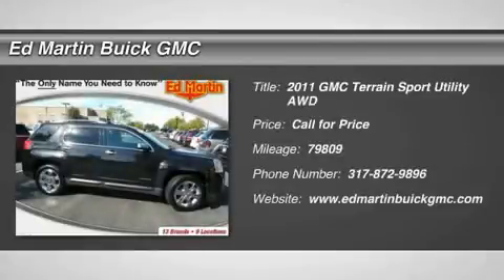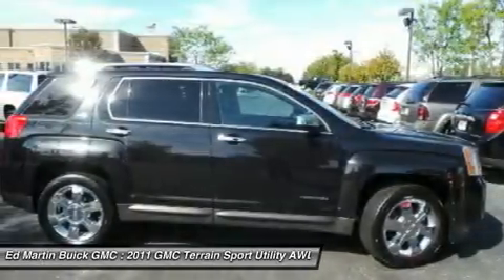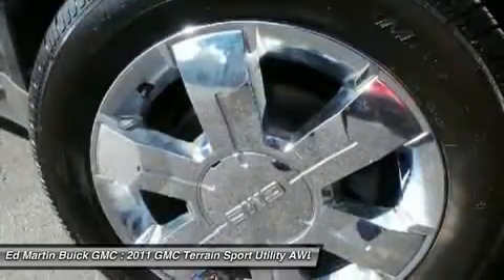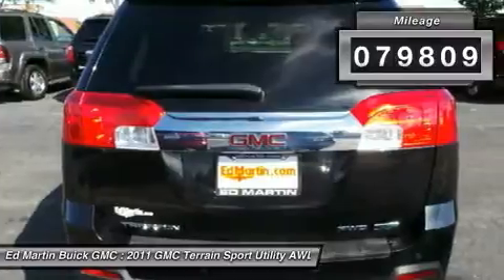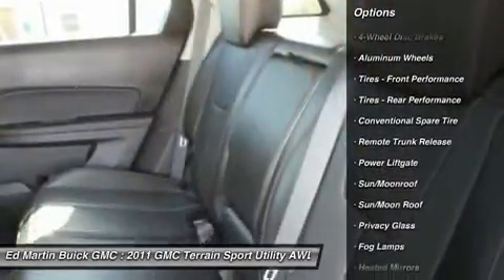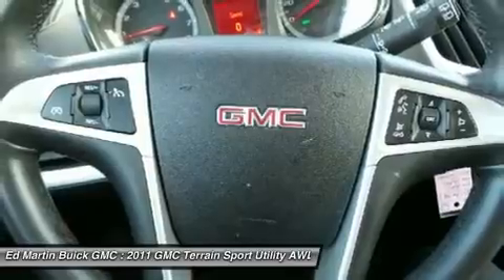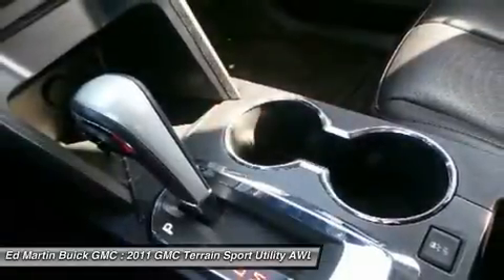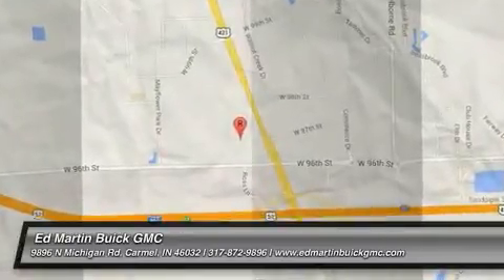2011 GMC Terrain 551347A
2011 GMC TERRAIN Carmel, IN
Stock# 551347A

Be the talk of the town when you roll down the street in this gorgeous 2011 GMC Terrain. It is nicely equipped with features such as 3.0L V6 SIDI VVT and AWD. Designated by Consumer Guide as a 2011 Recommended Midsize SUV. Climb into this superb GMC Terrain, knowing that it will always get you where you need to go, on time, every time. Ed Martin... The Only Name You Need To Know!